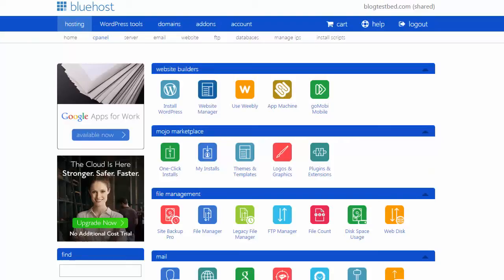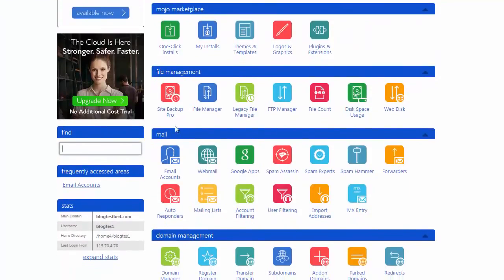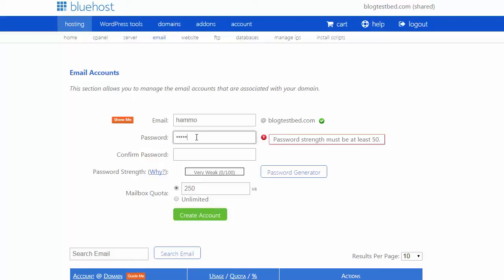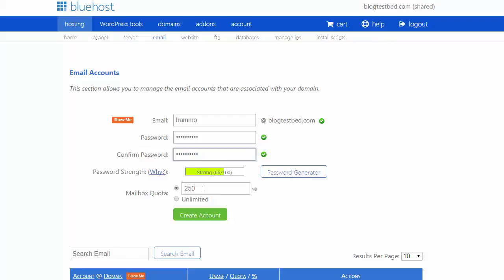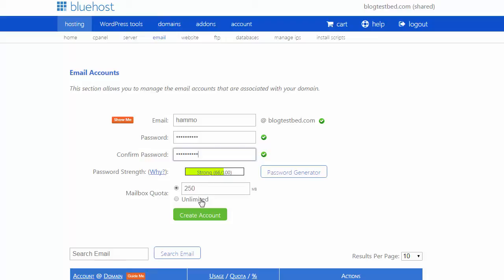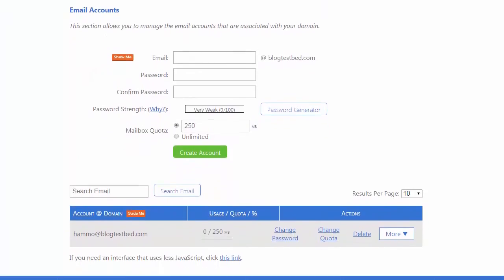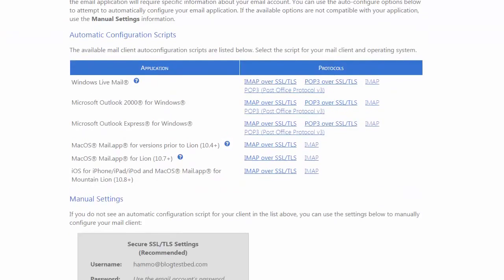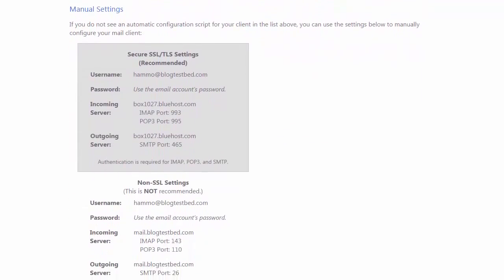Setting up an email account on Bluehost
In this Basic Blogging tutorial, I take you step-by-step through creating an email account for your domain using the Bluehost cPanel.

Setting up a personalised email account for your blog gives you a more professional look to your readers.

If you want to start a blog on Bluehost, learn how